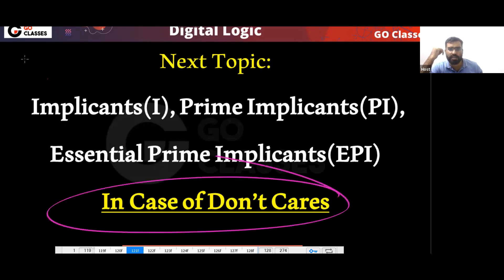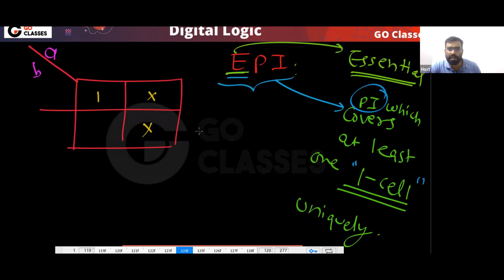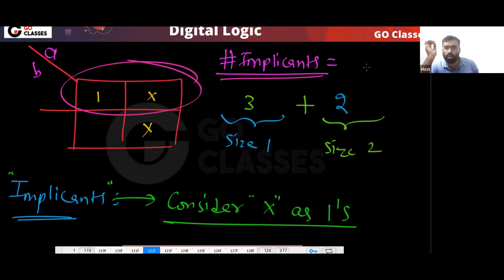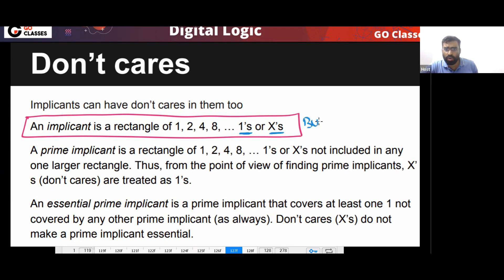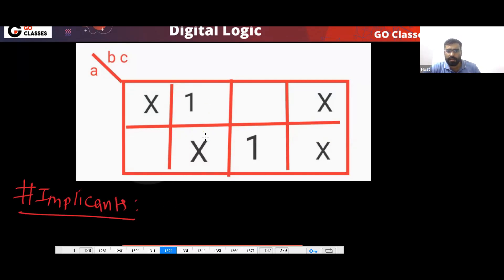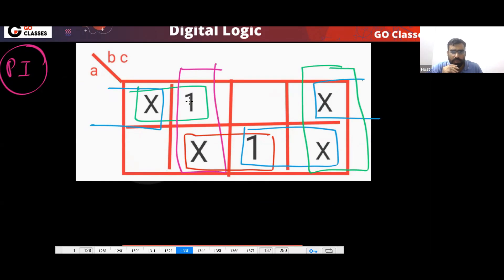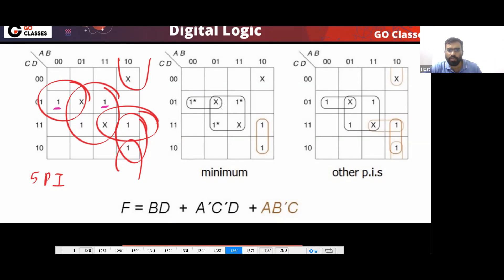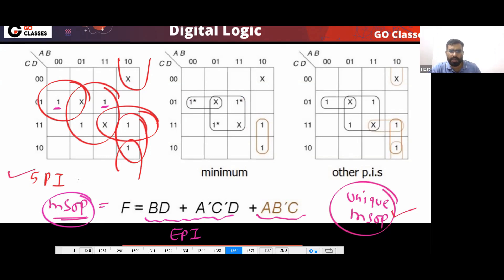Prime Implicants in case of Don't Cares | K-Map | Digital Logic Design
Don’t cares & Prime Implicants: Treat don’t cares as if they are 1’s for PI generation.

Implicant: A product term obtained by combining min terms for which
the value of the function is either 1 or don’t care. In other words a group
of adjacent ‘1’ or ‘X’ cells.
Prime Implicant: An implicant that cannot be fully covered by a larger
implicant.

Essential Prime Implicant or Essential Prime: Prime implicants that
contain at least one element (a ‘1’ cell) that cannot be covered by any
other prime implicant.

Implicants can have don’t cares in them too
An implicant is a rectangle of 1, 2, 4, 8, … 1’s or X’s.
A prime implicant is a rectangle of 1, 2, 4, 8, … 1’s or X’s not included in any one larger rectangle. Thus, from the point of view of finding prime implicants, X’s (don’t cares) are treated as 1’s.
An essential prime implicant is a prime implicant that covers at least one 1 not covered by any other prime implicant (as always). Don’t cares (X’s) do not make a prime implicant essential.

Essential Prime Implicant: An essential prime implicant is a prime implicant that includes at least one 1 that is not in any other prime implicant.

Prime Implicant: A prime implicant is an implicant that (from the point of view of the map) is not fully contained within any one other implicant.

Implicant: An implicant of a function is a product term that can be used in an SOP expression for that function From the point of view of the map, an implicant is a rectangle of 1,2,4,8...2n 1’s. No 0’s may be included.

Number of implicants in case of don't cares?

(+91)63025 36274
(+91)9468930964